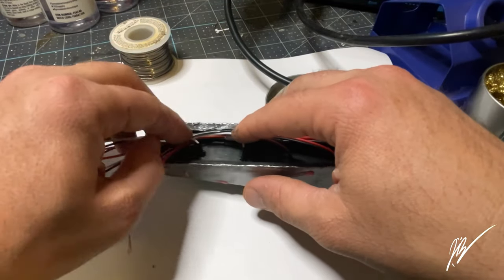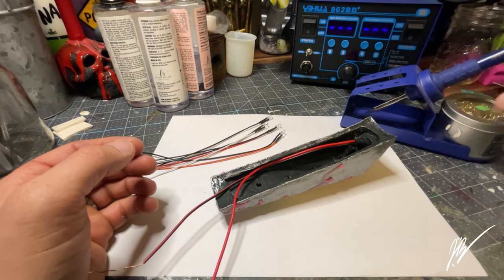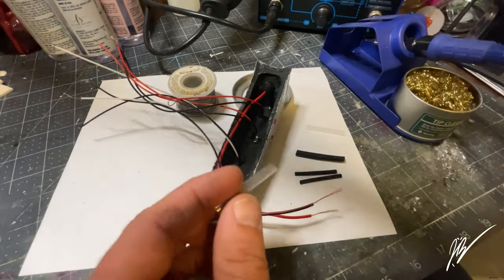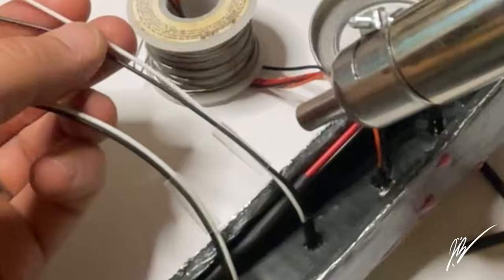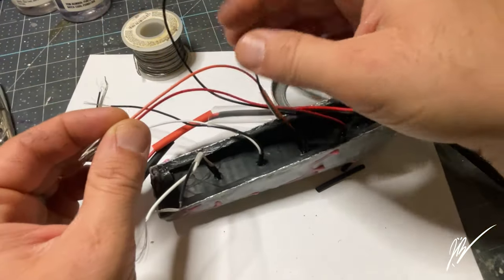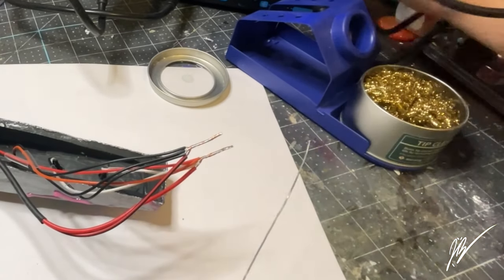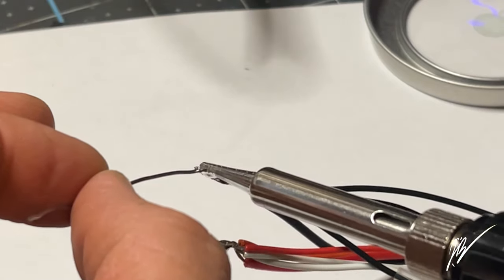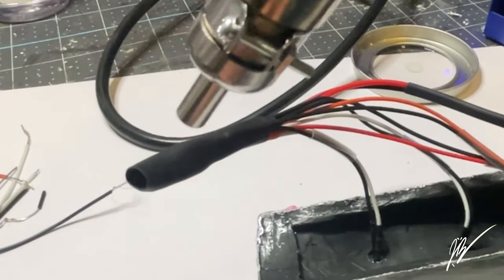Simple LED Circuit, Rat Tail Splice with Soldering 9-12v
Are you interested creating a rat tail solder splice? In this video we’ll be doing just that for the 4 LEDs of the Austin Powers Mojo Canister!

Now this will have its own playlist which I will list here if you’d like to see this project in its entirety.

Series Description ~ ~ ~

So proud  and excited to announce this new series here on YouTube. This is completely possible from an amazing company in the same sphere as my tumbler creation.

Now before anything else, please hit me up on Tiktok and here on YouTube, keep in contact and enjoy the content I produce. Find and commission art at Johnbyerlystudios.com

​⁠ ​⁠ we’re so kind to send us happy mail, and of course this is the unboxing of that mail. What incredible products, so make sure if your interested in breaking into 3D tumblers, make sure to break into it with dimensionaldrinks.com .

TimeStamps:

00:00-01:00 - Project Intro & Recap
01:01-01:31 - LED Choices
01:32-05:13 - Heat Shrink & Wire Management
05:14-07:08 - Creating a Rat Tail Splice
07:09-10:04 - Soldering a Butt Splice
10:05-11:21 - Final Wiring Placement
11:22-12:05 - That LED Glow!